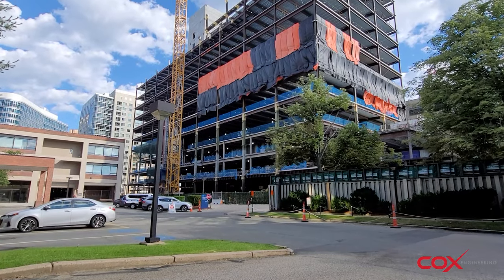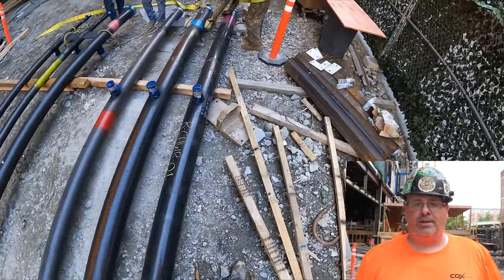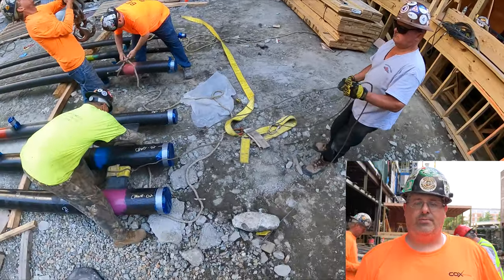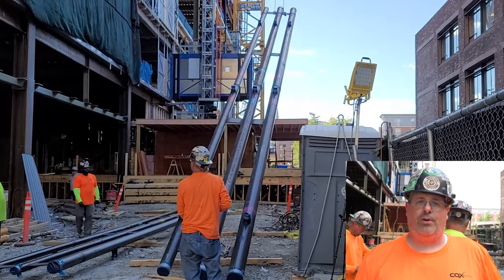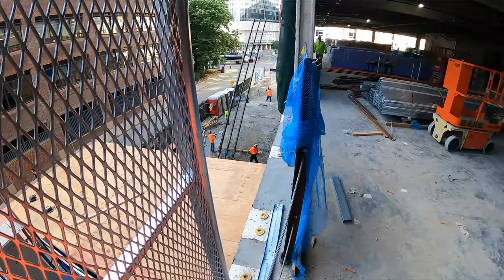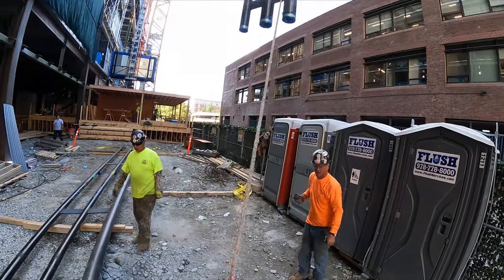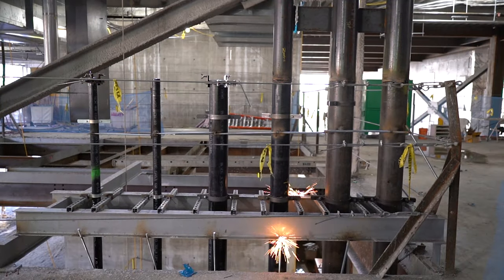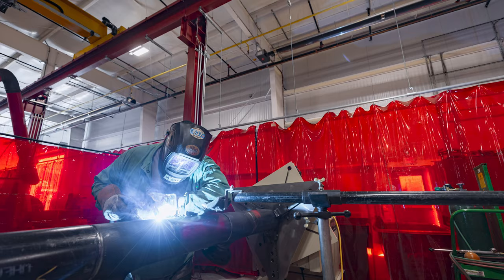Watch our Modular HVAC Pipe Riser Installation!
PROJECT UPDATE VIDEO: Watch as we fullfill a milestone in one of our life science HVAC projects - the installation of prefabricated, twinned Modular HVAC Pipe Risers.

The modular pipe assemblies were lifted by tower crane and attached to a pair of "starter" pipes that were installed on the previous day. This process took about 4 hours from start-to-finish, and was repeated 4 more times to complete the HVAC riser installation phase.